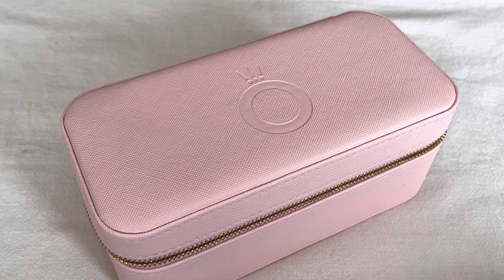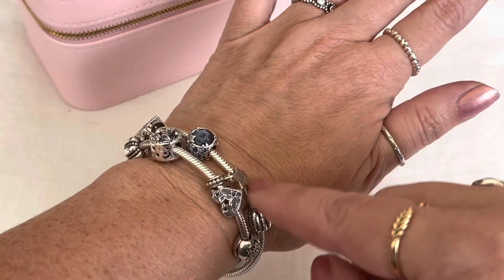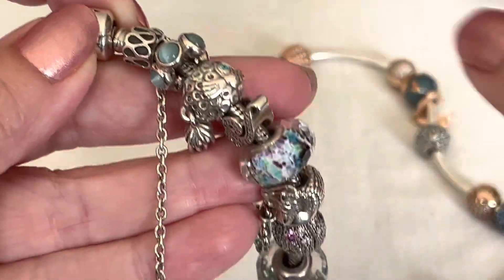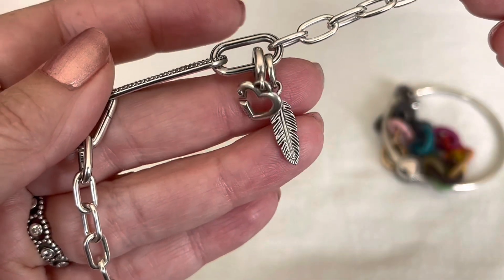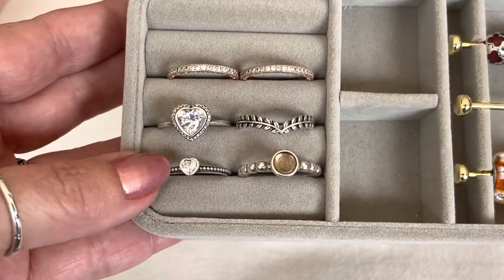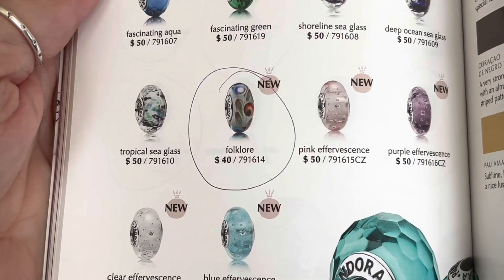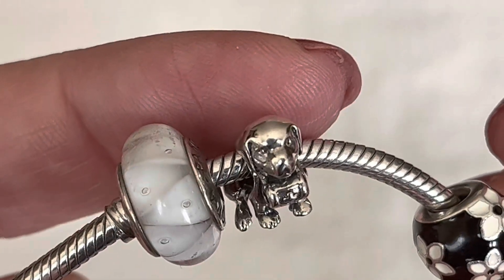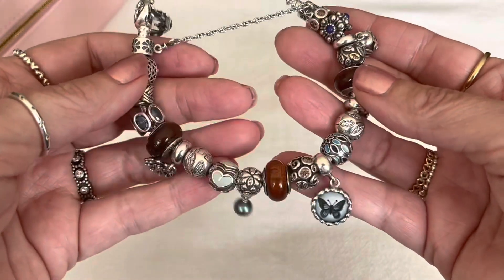PANDORA Hits & Misses ~ March 2023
Today is my March 2023 Pandora Hits & Misses video sharing some new designs, preloved bracelet and charms, and what I wore while on vacation.  I also made the unfortunate discovery of a fake Pandora charm that somehow made its way into my collection 😳